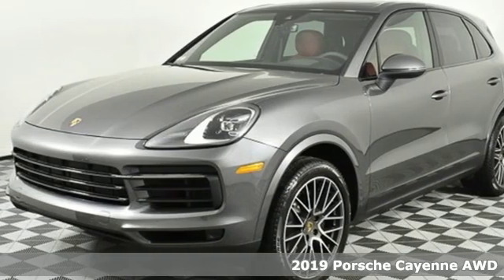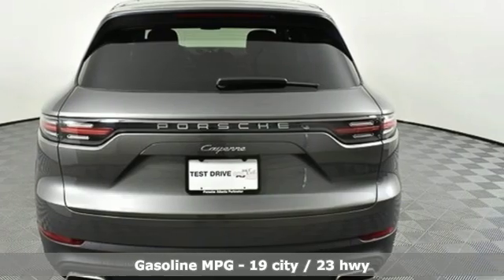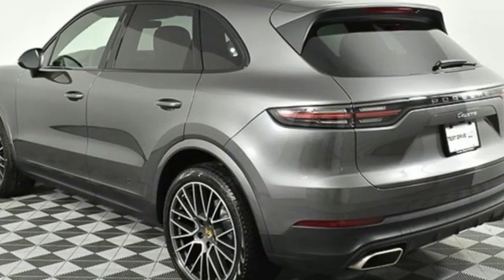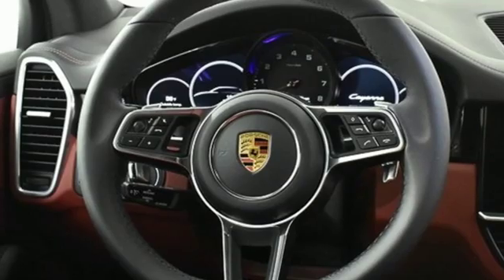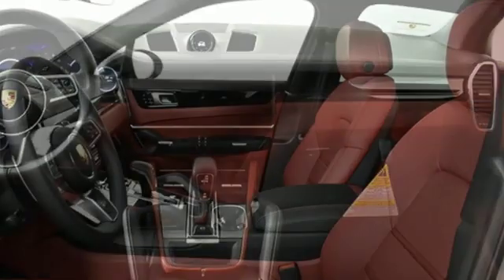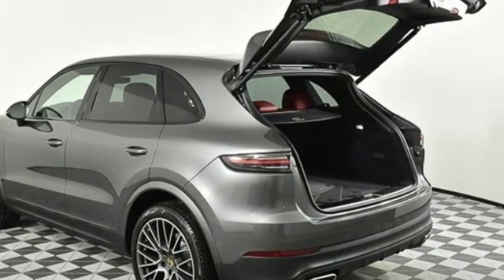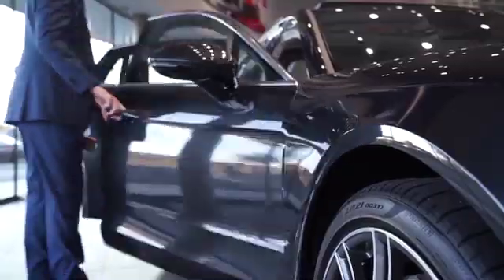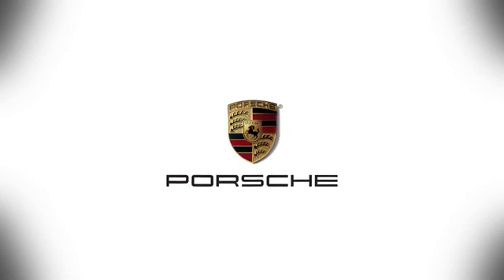New 2019 Porsche Cayenne Atlanta Alpharetta, GA P15362 - SOLD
Year: 2019
Make: Porsche
Model: Cayenne
Engine: 3.0L V6
Transmission: 8-Speed Automatic with Tiptronic
Interior: Black/Bordeaux Red
Stock #: P15362
VIN: WP1AA2AY9KDA11591
21" RS Spyder Design Wheels incl Wheel Arches PaintedbrPremium PackagebrHead-Up DisplaybrSeat Ventilation (Front)brCompass Display on Dash incl. Porsche Off-Road Precision App

Address:
4006 Carver Drive